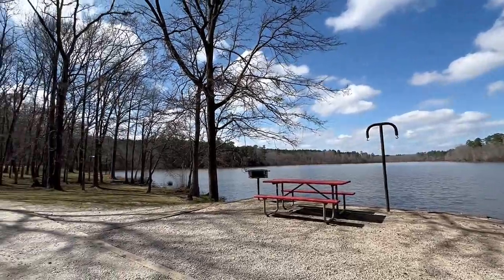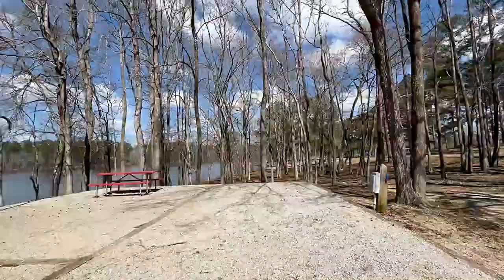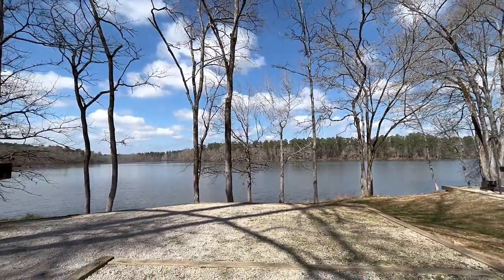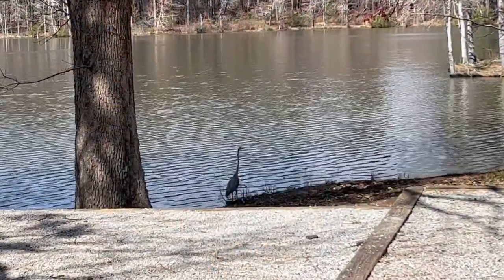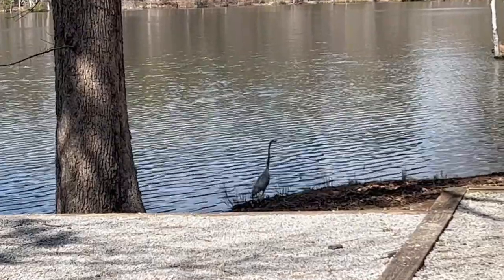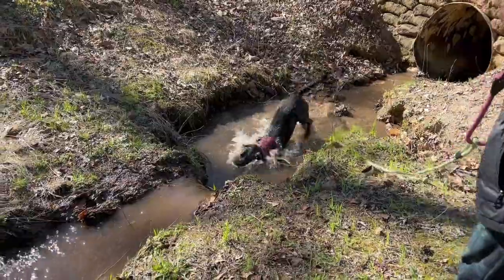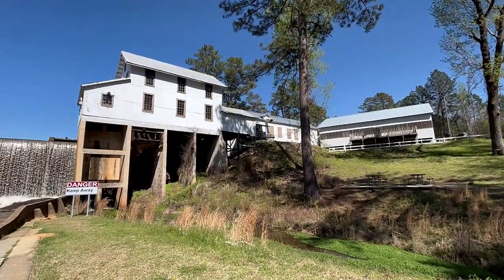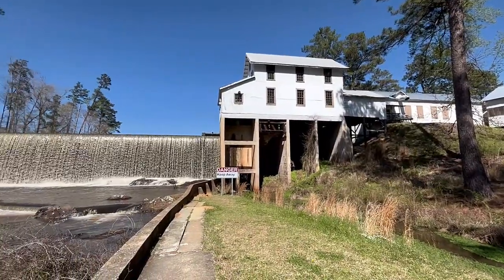Hamburg State Park / Georgia / A Campground Fav!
Georgia has so many amazing State Parks with Hamburg State Park being another campground favorite!  With 30 tent, trailer & RV sites to choose from there is a site for everyone here.  Most of the sites are lakefront, long and have gorgeous views!  The restored grist mill is near the entrance to the park Join us as we share what this beautiful Georgia State Park has to offer!

Music: "Where We Started" by Lost Sky, Jex, "Borderless" by Aakash Gandhi & "Good Times" by Patrick Patrikios